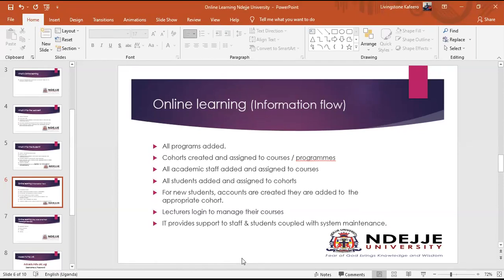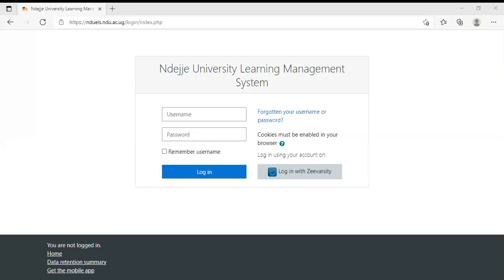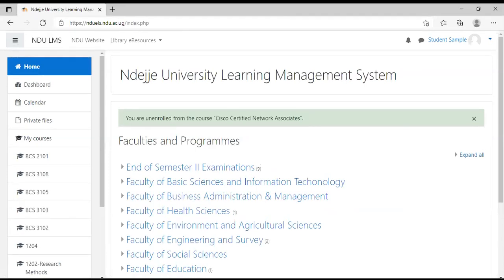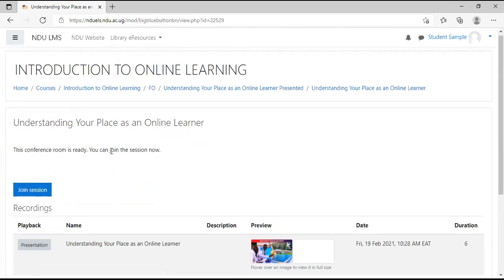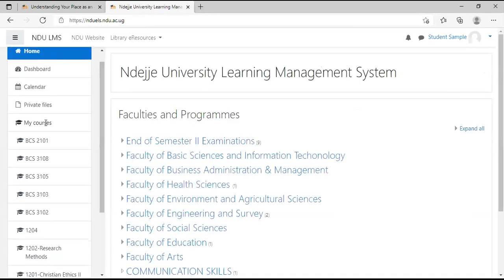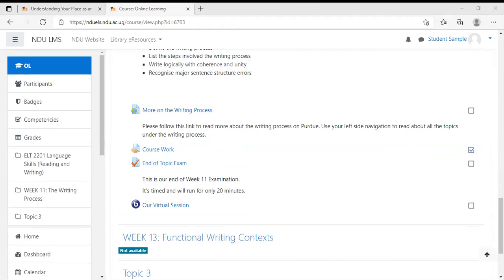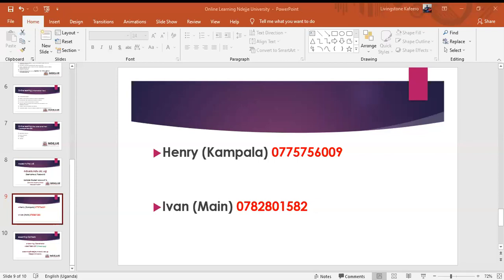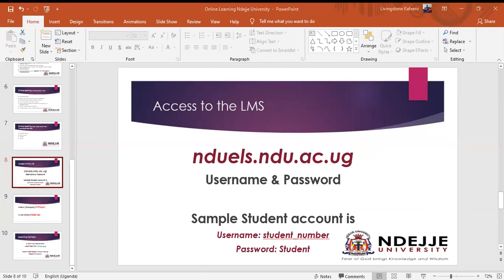The E-Learning Process For Students - Recorded Session (20/6/2021)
We take the students through how they can use the Learning Management system to ensure a smooth learning process.